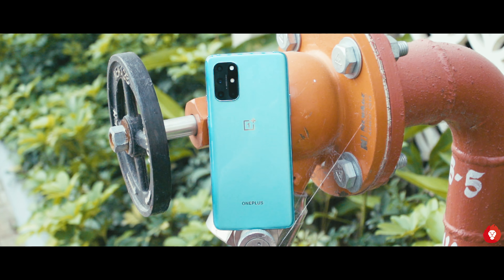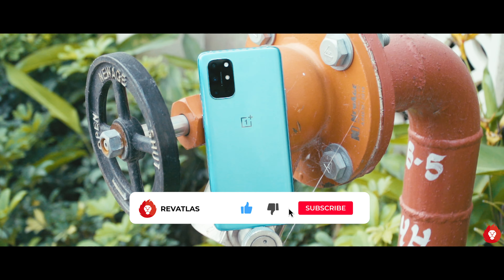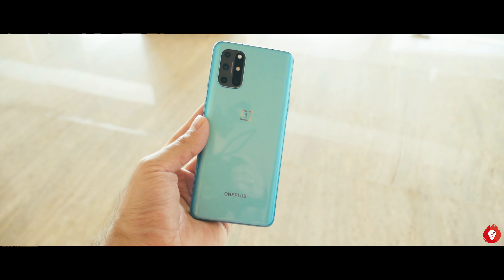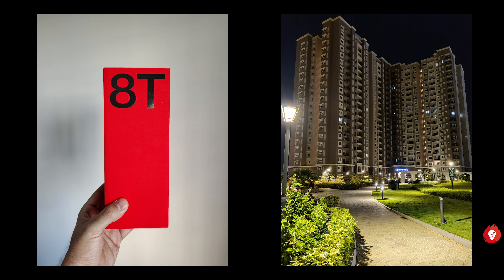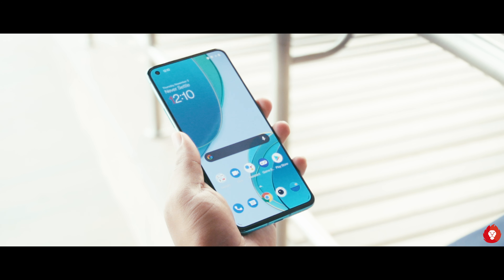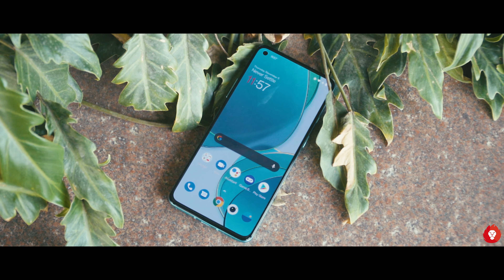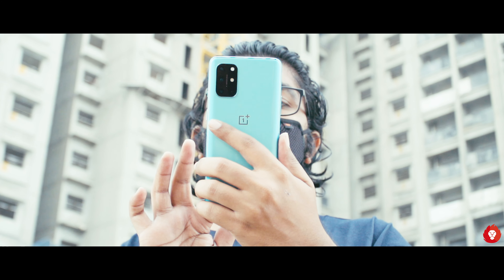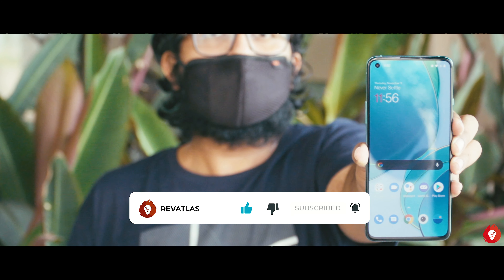OnePlus 8T Review - Perfecting the Recipe